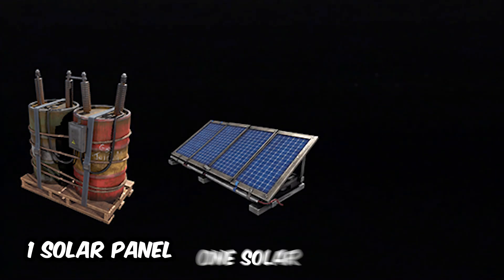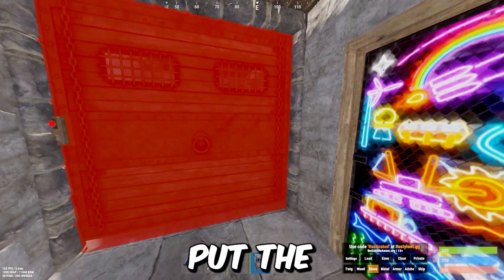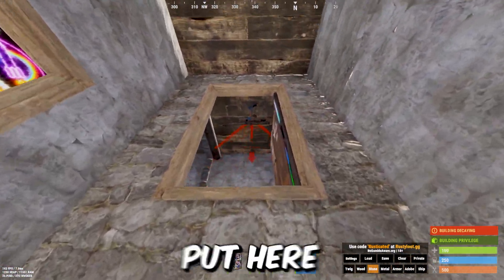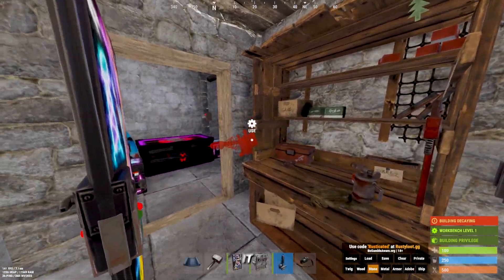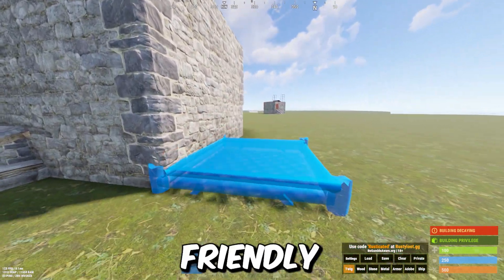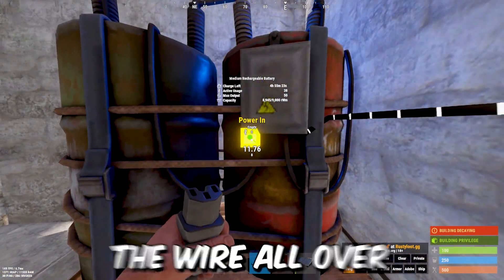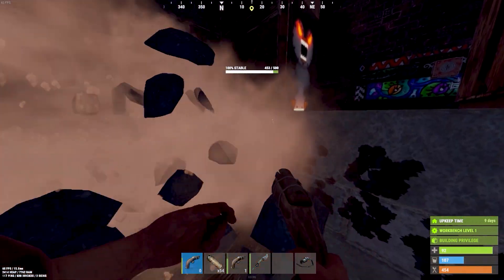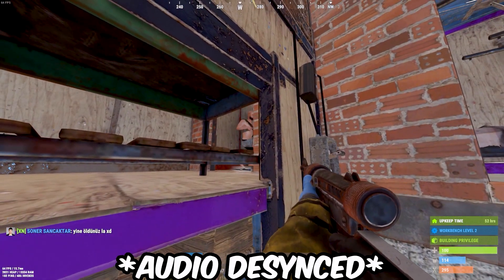The VOLTAGE NEST Trap Base: Shocking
This base design is very easy to bait people in, you can kill them 3 possible ways. The first is under the workbench, by shooting at them through the doorway. The second is with the tesla coil, as you shut the door behind them. Finally, the last method. The shotgun traps at the end of the hallway.

I've seen this base design awhile ago, not sure who really made it. I will update here if I come across anything.